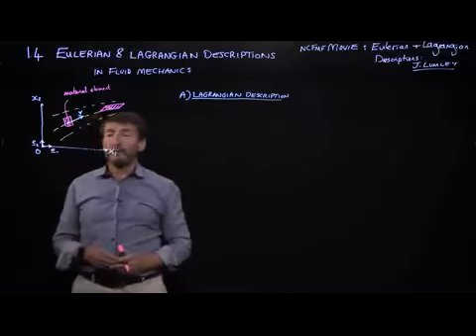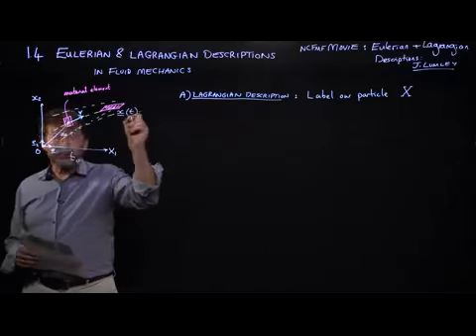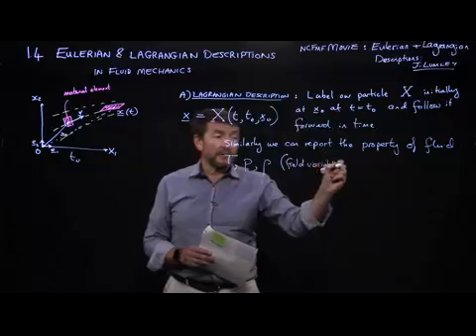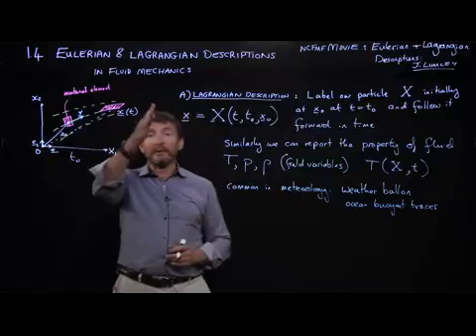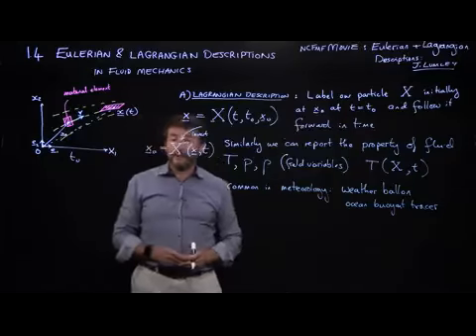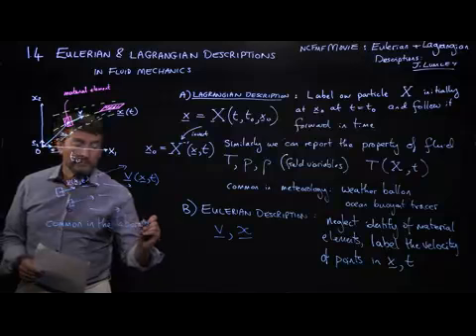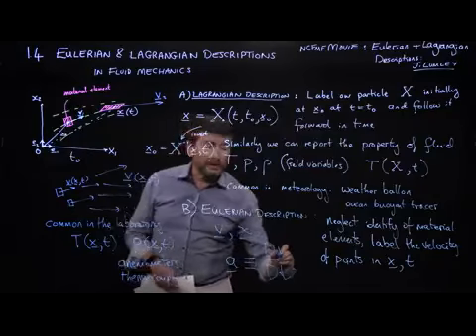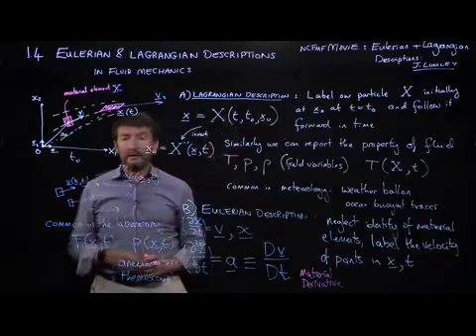1 4 1